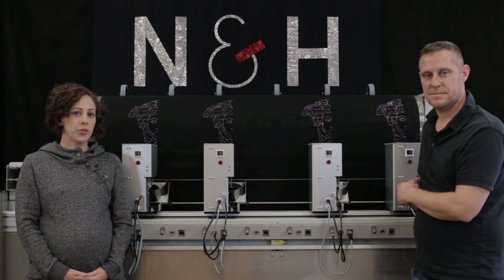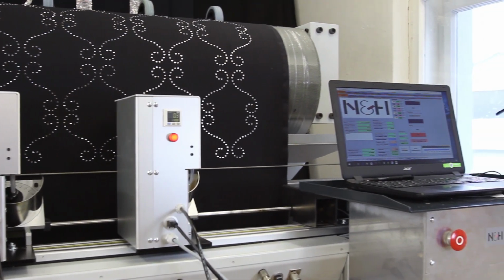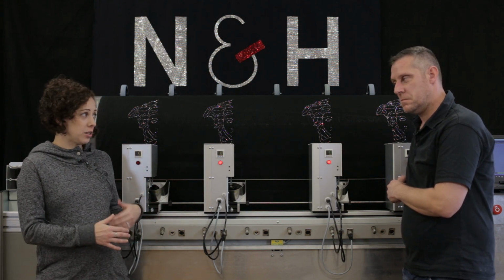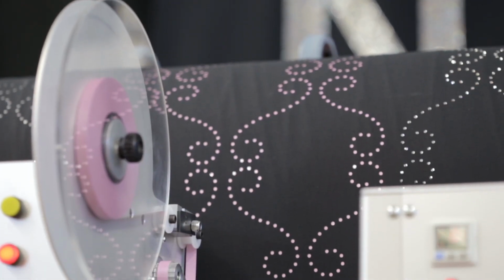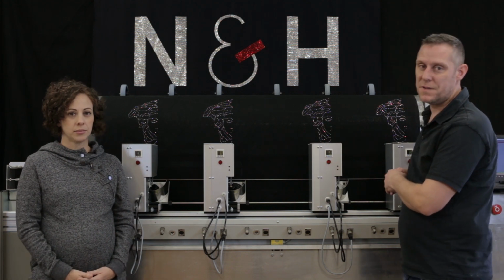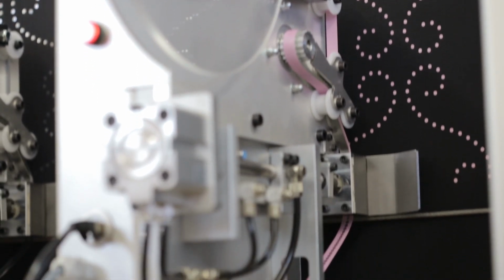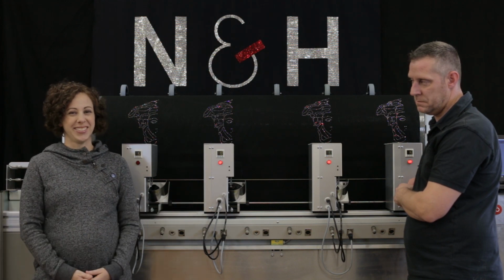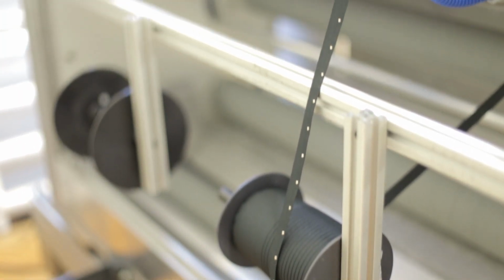Allover Machine 1600 mm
- machine for finishing textiles with hot-fix elements directly and fully automatic
- endless production direct on fabrics
- up to 30.000 components per hour
- flexible design creation
- width 160 cm or 320 cm

- Maschine zur direkten und vollautomatischen Veredelung von Textilien mit Hot-Fix Elementen
- Endlose Produktion direkt auf Stoffe
- bis zu 30.000 Elemente pro Stunde
- flexible Designgestaltung
- Breite 160 cm oder 320 cm